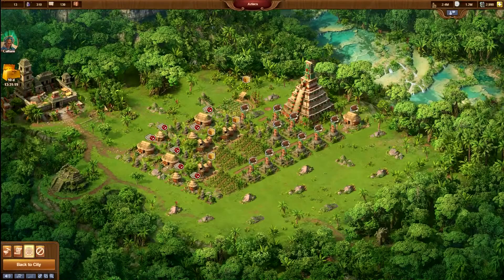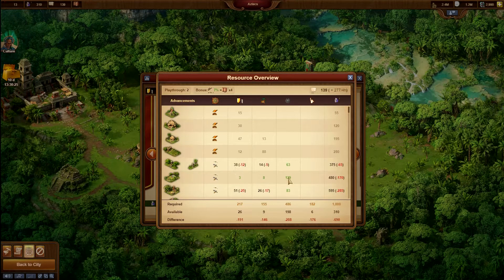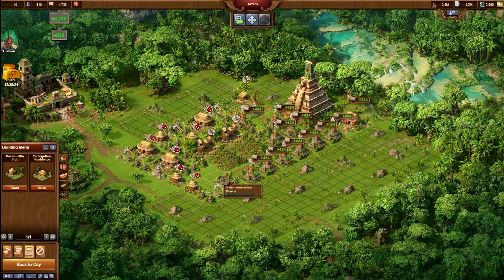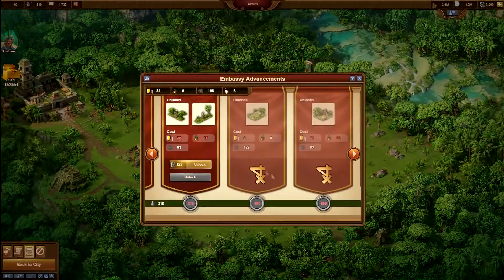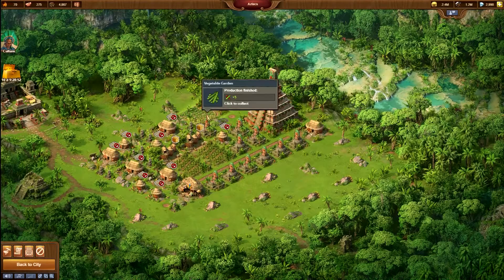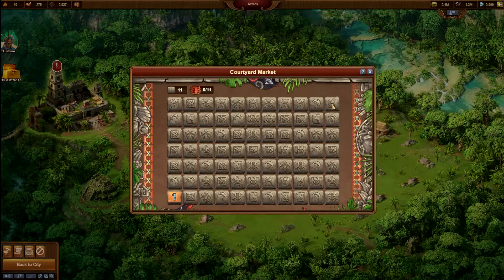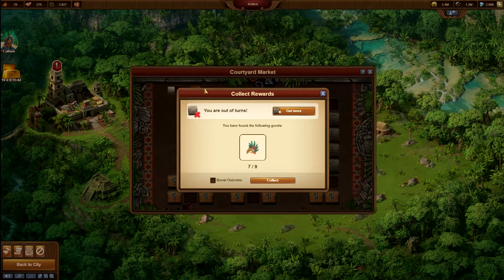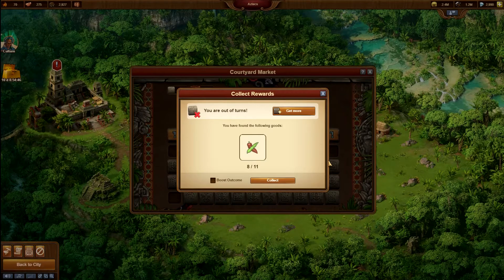Forge of Empires: 2nd Aztecs Settlement - Day Seven! (No Diamonds)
I've also made a simple practice tool where you can play the Minigame directly in your browser!

Welcome to day seven of my second Aztecs Settlement run on the Forge of Empires Beta Server! Got some decent progress done today, finally unlocked the next cocoa bean production building!

If you want to see my first run of the settlement, check out my Aztecs Settlement Playlist

Timestamps
0:00 Intro
4:55 Minigame One (6/11 Goods)
5:30 Minigame Two (7/9 Goods)
6:05 Minigame Three (8/11 Goods)
11:55 Unlocking Statues
13:20 Unlocking Texcotzingo! (Did I spell that right?)